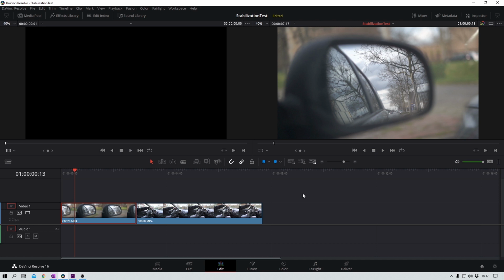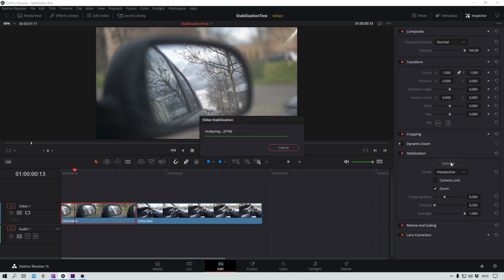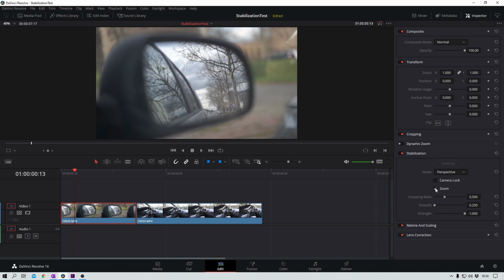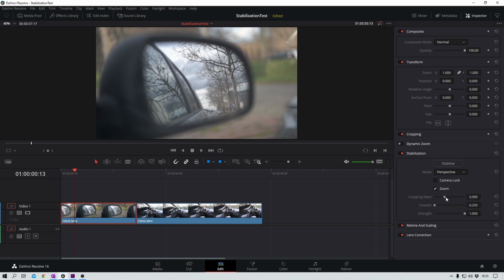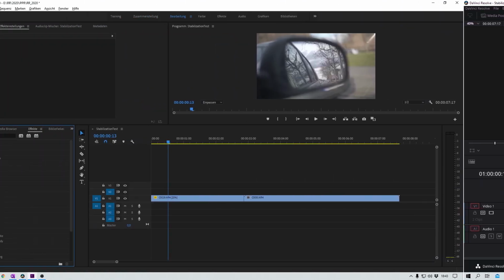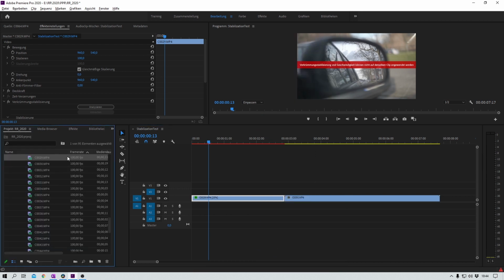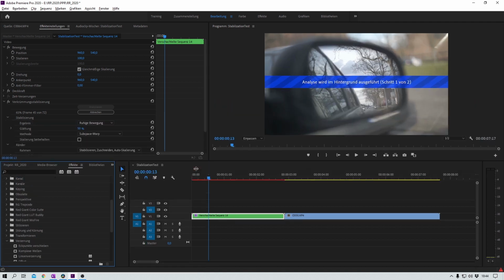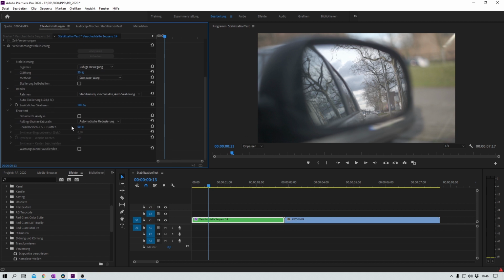Stabilization [ENG]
Stabilization

If you ever had trouble with shaky footage, this video might be the one for you.
Because sometimes we can fix it in post :)
In this tutorial video I am comparing the stabilization functions of Premiere Pro and DaVinci Resolve.

Thanks everybody!!!